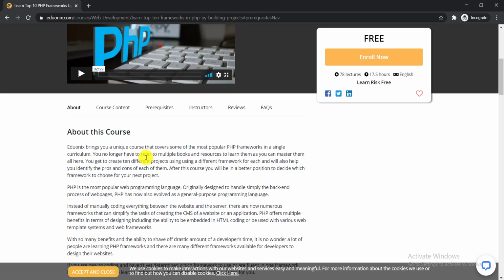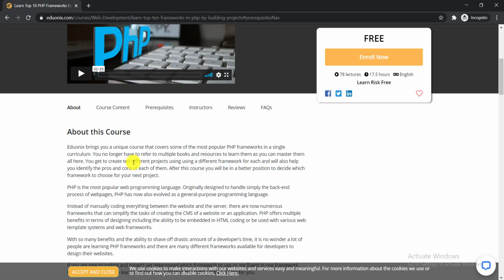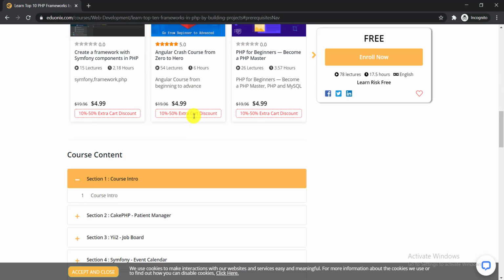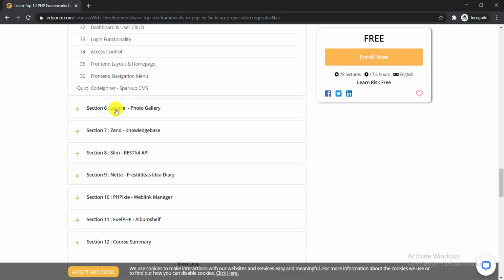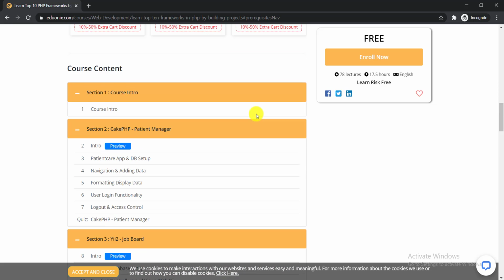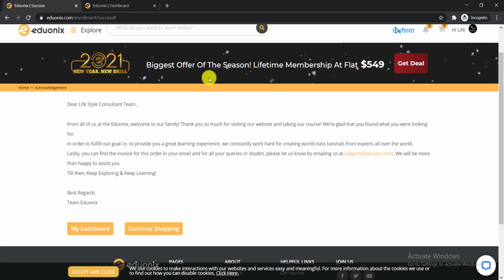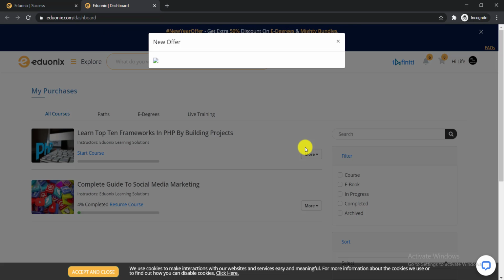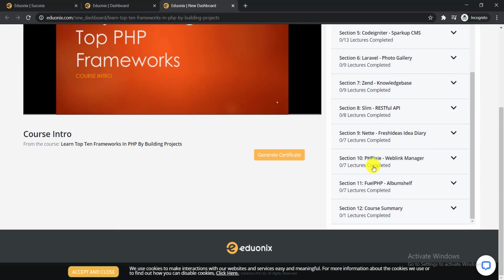Top Free Certification Course On Ten Frameworks In PHP By Building Projects By Eduonix.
Eduonix brings you a unique course that covers some of the most popular PHP frameworks in a single curriculum. You no longer have to refer to multiple books and resources to learn them as you can master them all here. You get to create ten different projects using using a different framework for each and will also help you identify the pros and cons of each of them. After this course you will be in a better position to decide which framework to choose for your next project.

PHP is the most popular web programming language. Originally designed to handle simply the back-end process of webpages, PHP has now also evolved as a general-purpose programming language.

Instead of manually coding everything between the website and the server, there are now numerous frameworks that can simplify the tasks of creating the CMS of a website or an application. PHP offers multiple benefits in terms of designing including the ability to be embedded in HTML coding or be used with various web template systems and web frameworks.